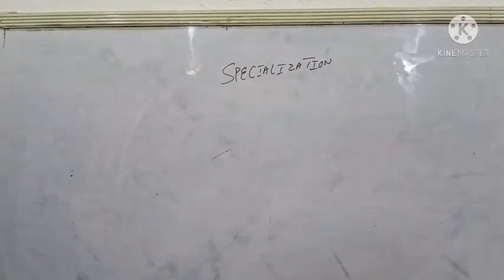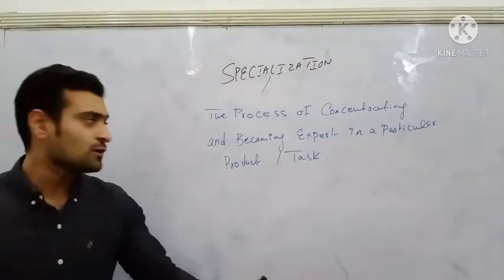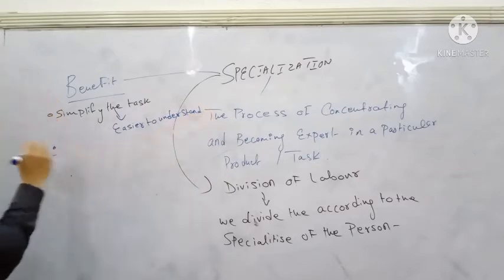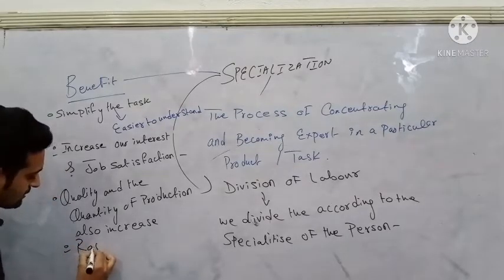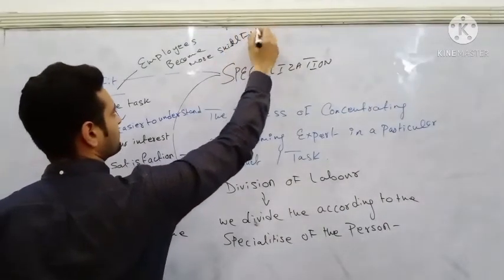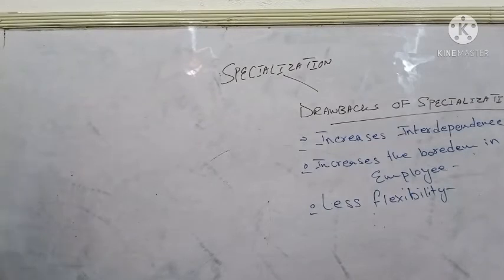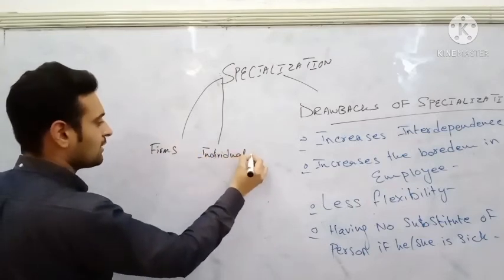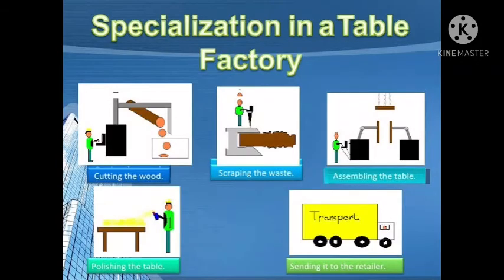24/05 MON ECONOMICS O1